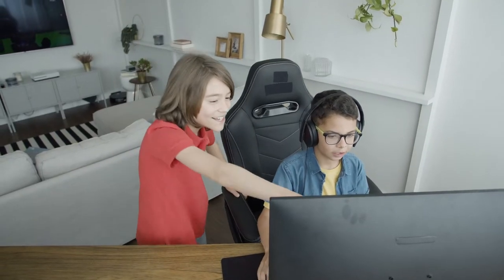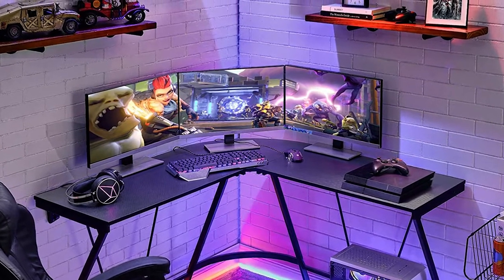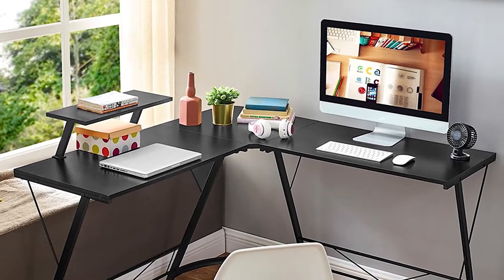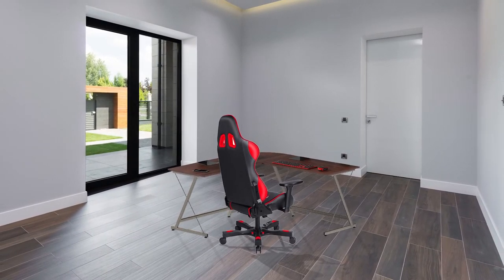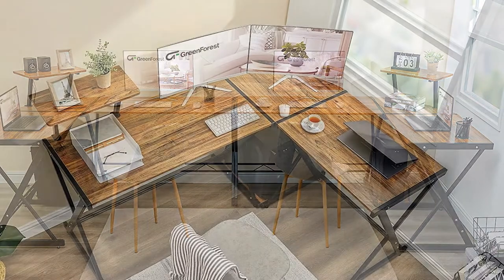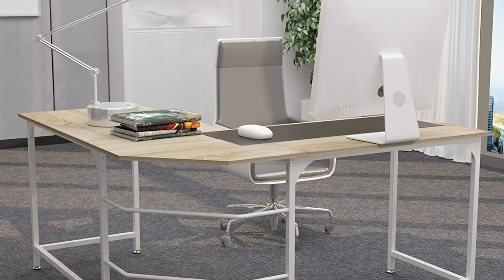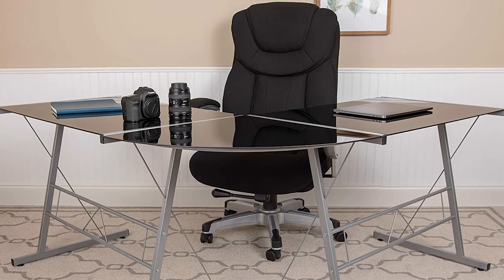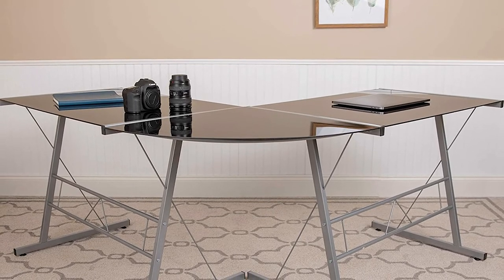Best L Shaped Computer Desk for Space Saving Home Office Workstation in 2023 - Top 5 Reviews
Links to the best l shaped computer desk listed in this review video:
► 1. Mr IRONSTONE L Shaped Computer Corner Desk
► 2. Le Crozz L-Shaped Home Computer Corner Desk
► 3. GreenForest L Shaped Desk
► 4. Elephance L Shaped Desk Corner Computer Desk
► 5. Flash Furniture L-Shaped Computer Corner Desk

🕝Timestamps🕝
0:00 - Introduction
0:43 - Mr IRONSTONE L Shaped Computer Corner Desk
1:27 - Le Crozz L-Shaped Home Computer Corner Desk
2:00 - GreenForest L Shaped Desk
2:35 - Elephance L Shaped Desk Corner Computer Desk

3:11 - Flash Furniture L-Shaped Computer Corner Desk

★What is an l shaped computer desk?
L-Shaped desks allow you to add multiple screens to your space. They also give you plenty of room for your mouse and gaming consoles. Some desks include shelves to help you place your monitor at eye level.